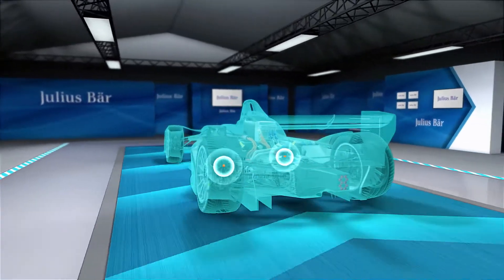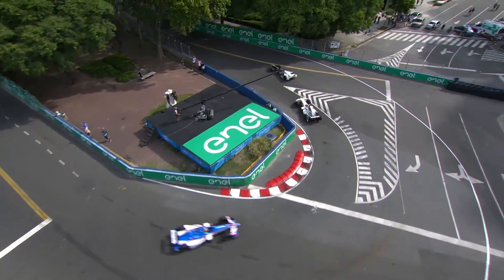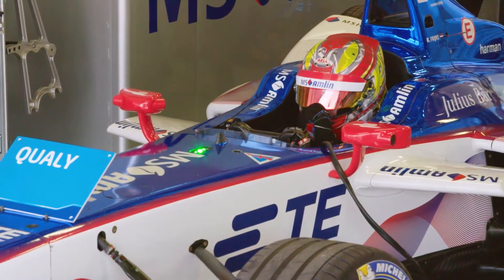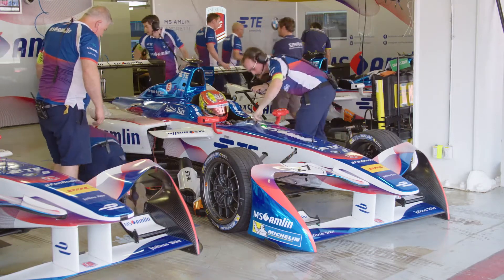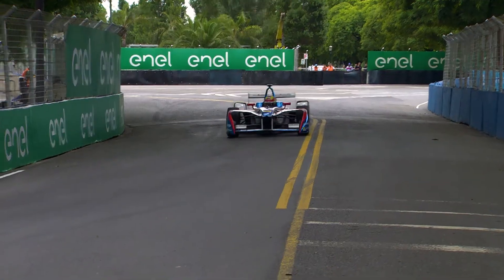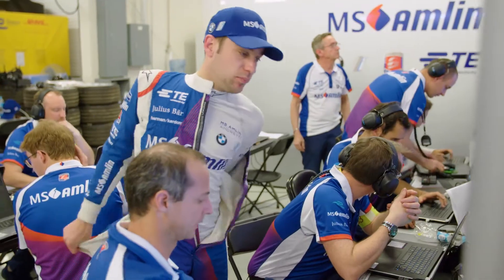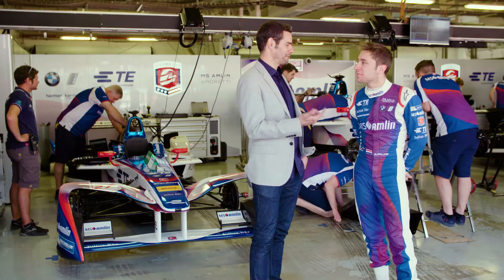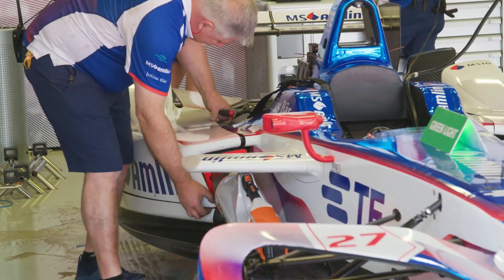Electrified Visions - Episode 6: Data and Driver Assist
In preparation for qualifying, Formula E drivers and engineers are heavily focused on the data they receive from both car and driver. Formula E race cars are made up of a vast network of sensors and a large variety of information is downloaded from the car’s electronic control unit after the practice sessions.

The driver’s feedback is just as vital as the information received from the car, and the engineers and driver have to work together to give the team the best chance at qualifying in a good position for the race. In broader terms, such data is at the heart of change, as it’s the same sensors at work in Formula E which are enabling the car industry to push ahead with autonomous driving.

About Julius Baer

Julius Baer is the international reference in wealth management, based on a solid Swiss heritage.
The story of Julius Baer began over 125 years ago with the vision of one man. In the 1890s the company’s founder and namesake, Julius Bär, established himself as a young and promising banker on Zurich’s famous Bahnhofstrasse.
What initially started as a humble family business has grown over the decades into the international reference in pure private banking, with more than 50 locations in over 25 countries worldwide.